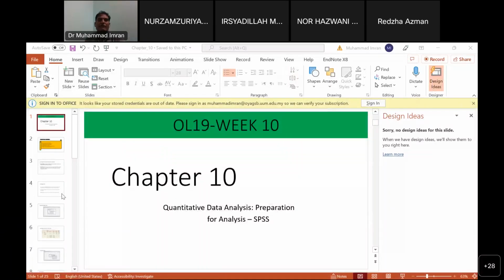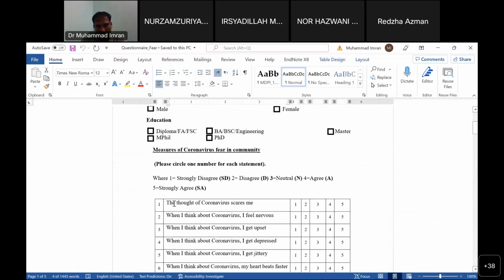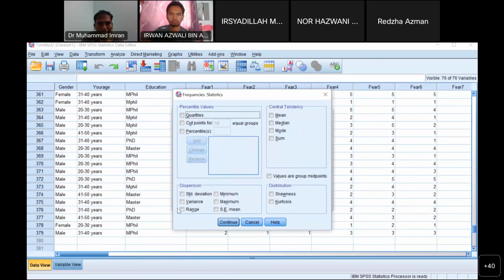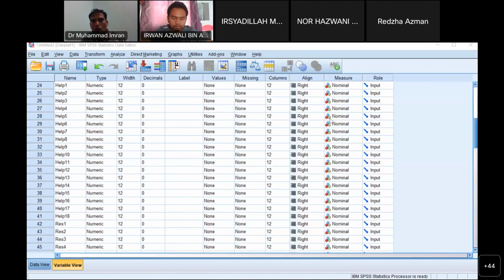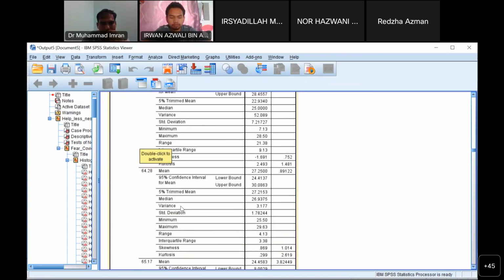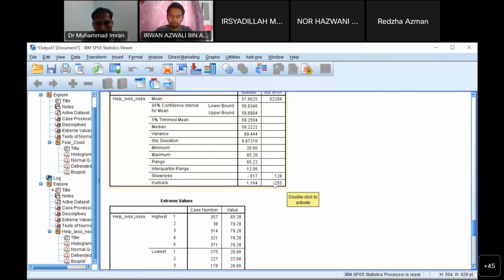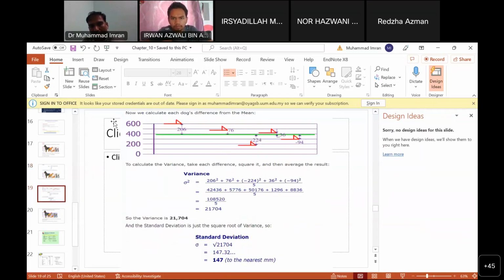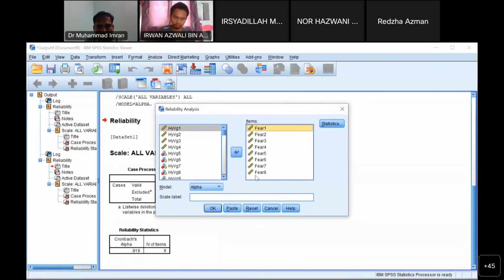Research Methods Chapter 10 Descriptive statistics using SPSS